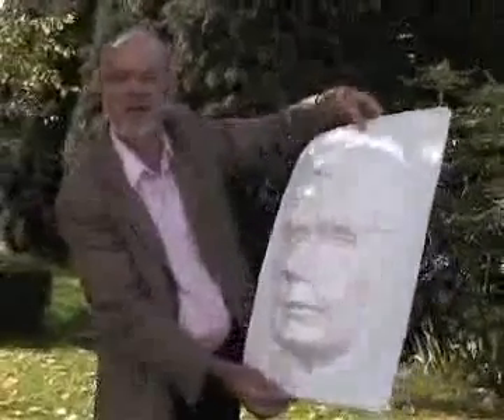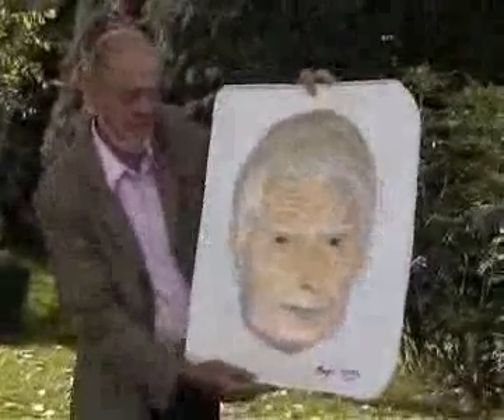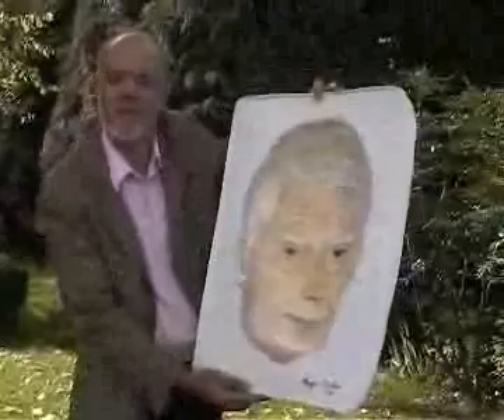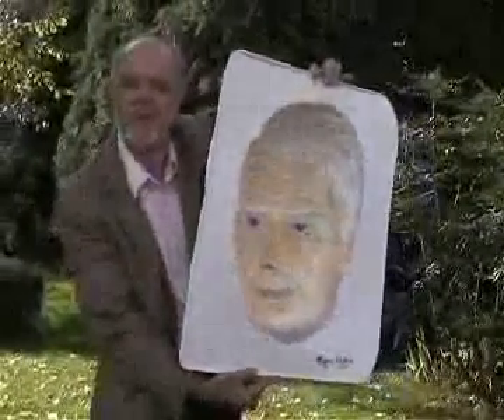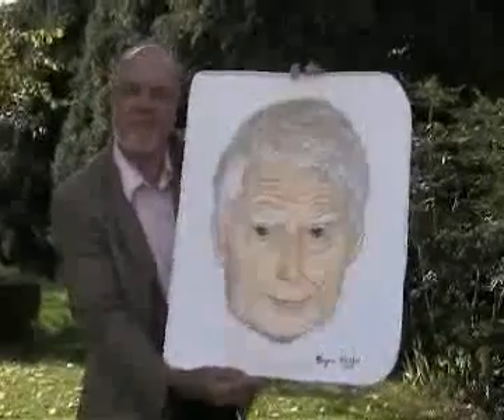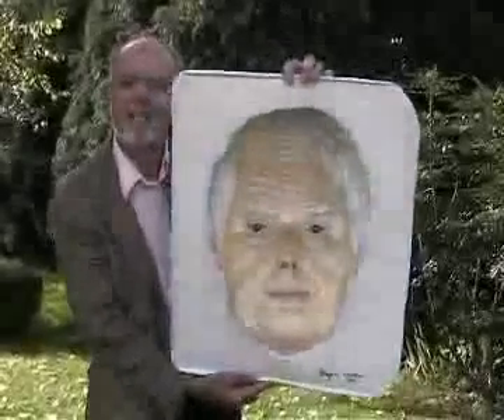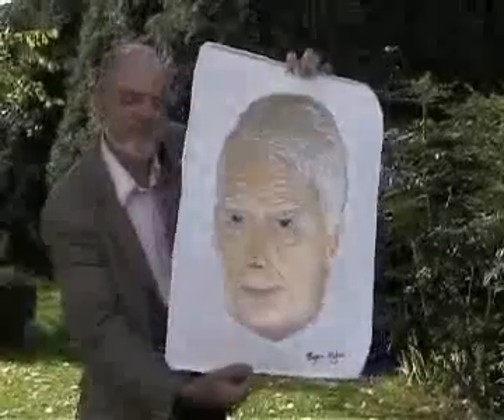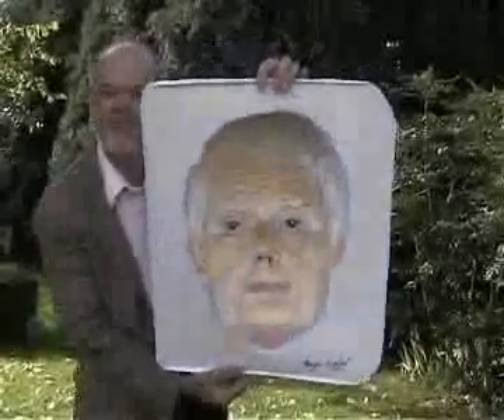Three Dimension!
This is an interesting piece of art on 3 dimension and optical illusion.